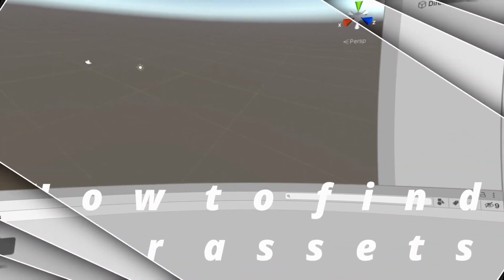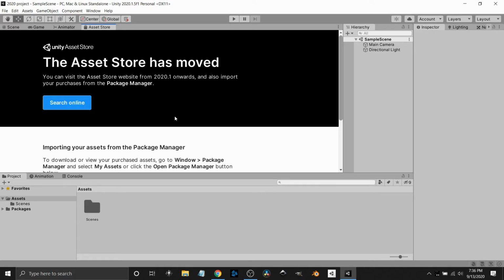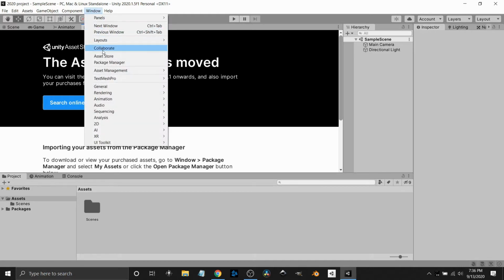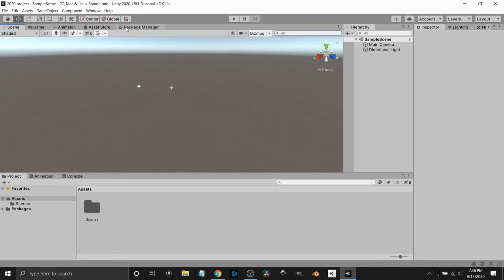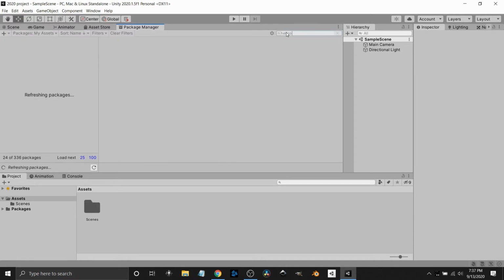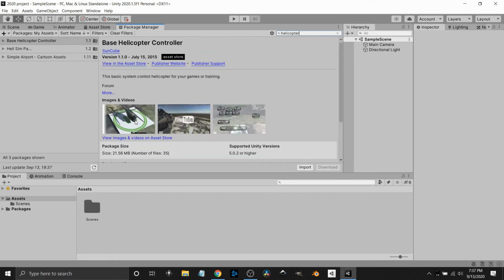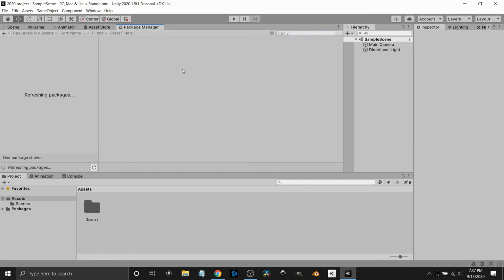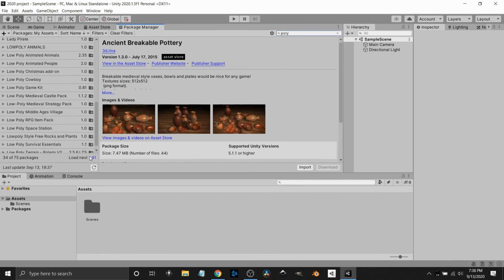Unity 2020 Asset Store gone - Where's my Asset's?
Quick video show how to find your assets now that the Asset Store has been removed from the Unity Editor.